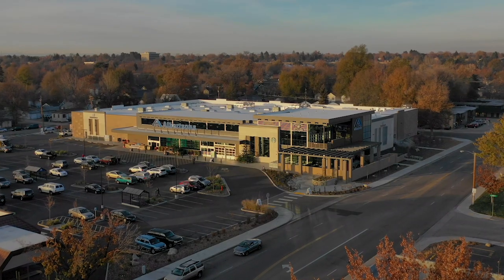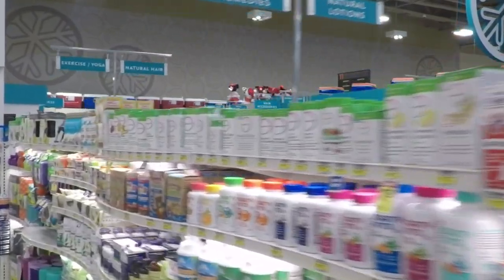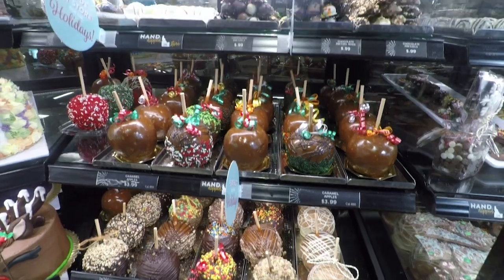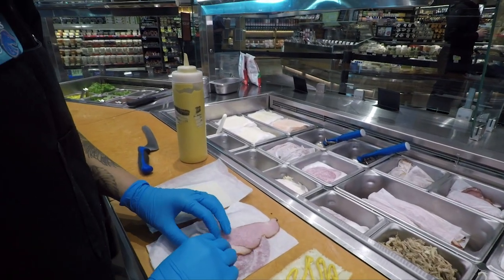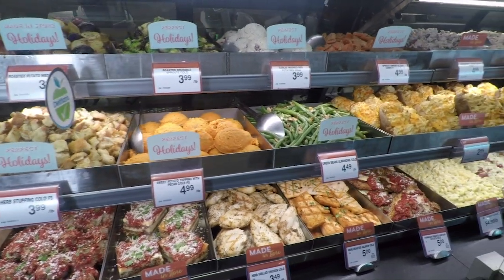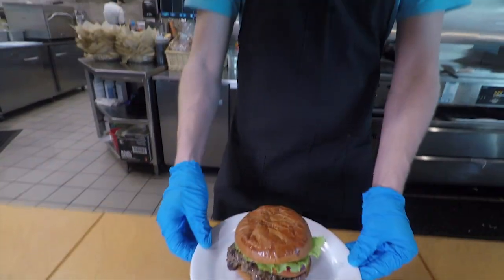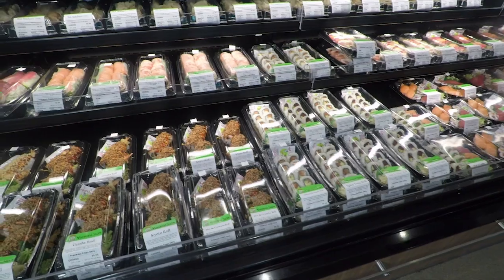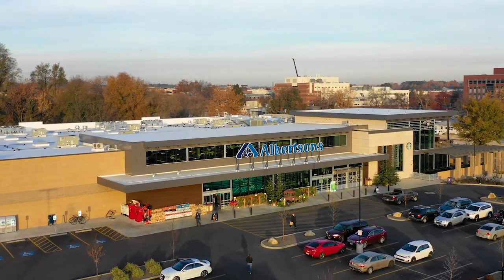Store of the Month: Albertsons on Broadway in Boise, Idaho